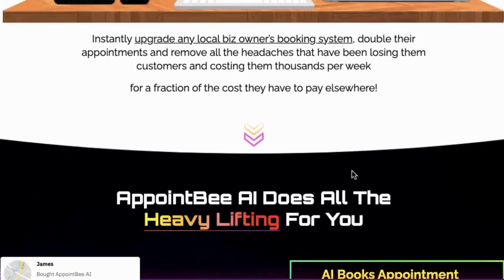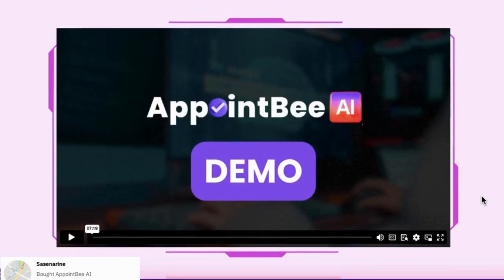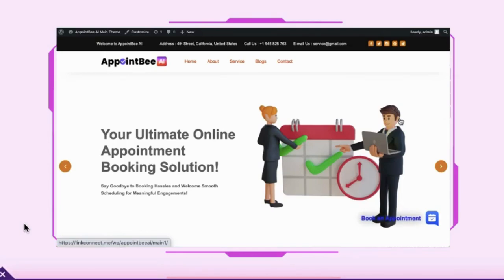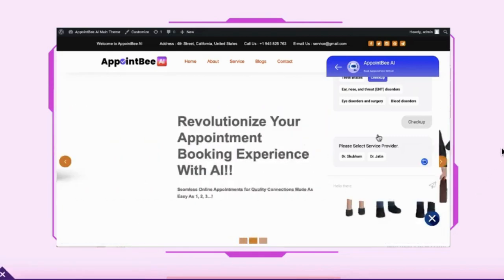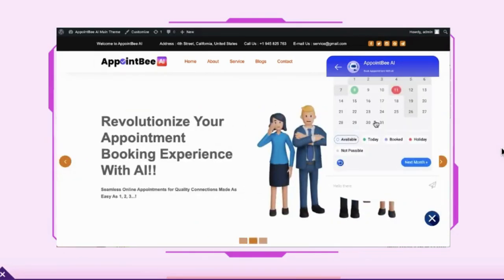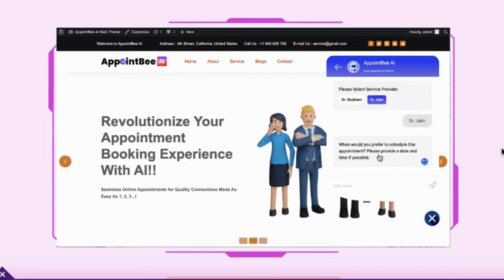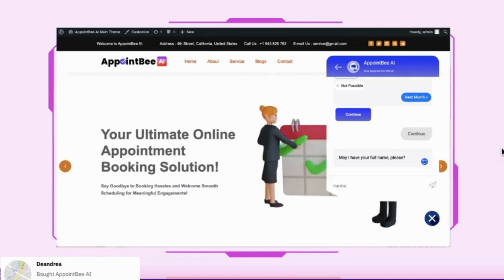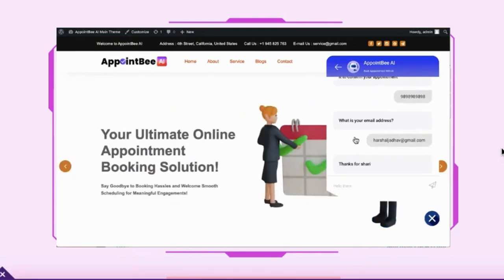Best Appointment Booking System in 2023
Help Local Businesses Triple their Appointment Bookings and Charge them $500 for a few mins of work. of this new AI-Powered Appointment booking System?

AppointBee AI.
an Advanced AI-Powered Version of Our Famous Appointment Booking System housed in a professional business website that fits any type of niche and works across all devices + It comes with an Extensive Client Finder to search for Websites missing with the Appointment System.

AI Brings in Ultimate Time Saving Features for End Customers and They Can Book Appointments using a Simple Chat with AI.

Comes with Agency License, So you can Create AI Powered Appointment Booking Websites for Any Local Businesses to help them Get Tons of Appointments using AppointBee AI.

This is a wildly profitable service that local biz owners desperately need right now! You can Charge anywhere between $500 to $1000 per Business to Setup AI Appointment Booking System for them.

Packed with great features to land Appointments and help them get more Leads, Sales, and Profit. Easy 5 mins Setup to Skyrocket Appointments And Minimize Booking Cancellations!

Some Compelling Features of AppointBee Include.

Powerful AI Appointment Scheduling System for Any Local Business.
Clients Book Appointment Using a Simple Chat With AI.
Auto Appointment Management using AI.
AI Showcases All Business Services.
Fully Responsive Design, Customers can book appointments from Any Device.
Works Anywhere - Website, Web Pages, Landing Pages, WordPress, or Any CMS.
AI Sends SMS and Email Reminders so appointments are never missed.
AI Reschedule Appointments If required.
Capture Customer Leads and Push it to your Favorite Autoresponders.
AI Tracks Time for You - making sure there are No Double Bookings.
Full UI Customization Options to Match Your Brand Themes.
Extensive Appointment Settings - Covers All Businesses.
Detailed Transaction Reports.
Export Appointments to Excel Spreadsheets.
Accept Appointments for Multiple services.
Manage multiple service Providers or Resources.
Google calendar integration.
Define working hours for Service Providers & Resources.
Super Easy Customization with the options panel.
Backend appointment calendar and list - Customers can see all of their booked appointments at a glance and better manage their time.

All These With.
No tech skills or experience needed.
No need to hire freelancers.
No other software needed.

AppointBee AI brings you a push-button solution to explode bookings and profits for any local business, starting tonight!
All You Need to do is “Deploy The AppointBee AI” and let it do all the Hard work.

Plus When you Get Access Today, You also Unlock Huge Limited Time Bonuses.

Music Code: VEUCZMN4EWME66TQ